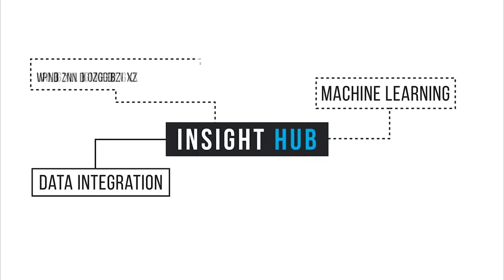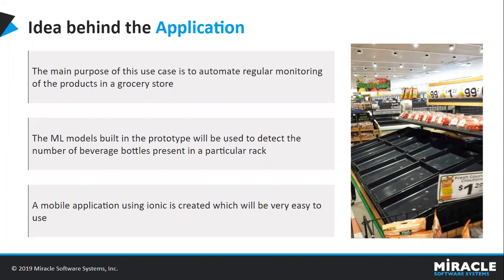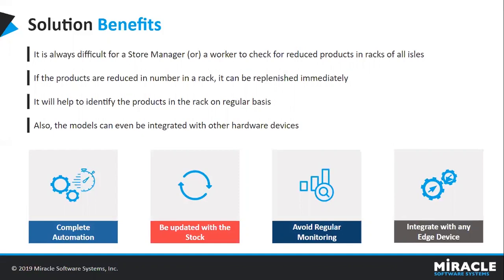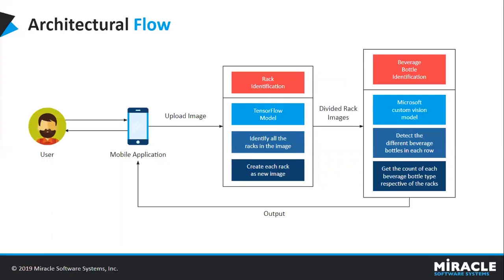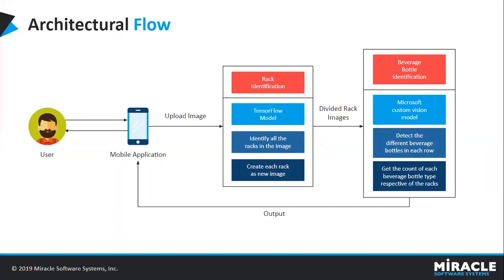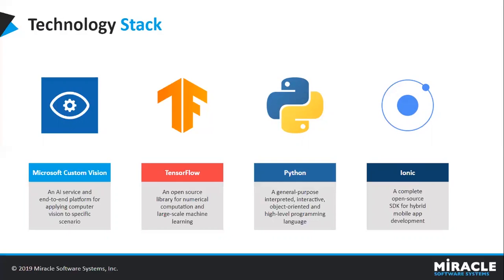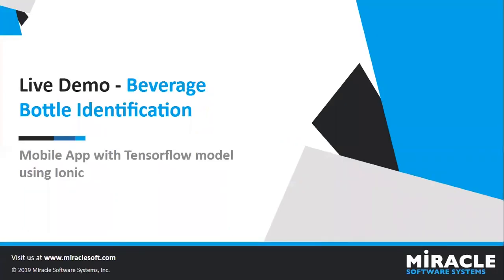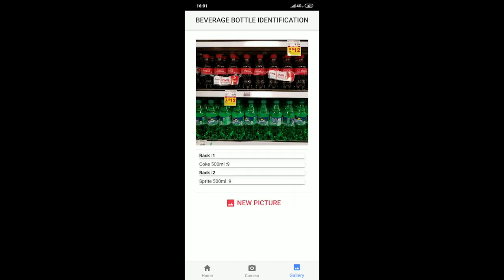Image Recognition for Inventory and Merchandising of Beverages | Insight Hub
Retailers are at an all-time high to keep track of product availability in aisles to meet consumer demand. With our handy mobile application, you can easily identify if there are any missing products on the racks, notifying store workers to replenish the products in time.

Watch this video to learn about how we can help you trace product availability by using Image Recognition. In this demo, we have used TensorFlow for identifying racks, Microsoft Custom Vision to get an accurate bottle count and determine if there are any void spaces in the racks.

0:00 Introduction
0:43 Idea behind the Application
1:58 Solution Benefits
4:00 Architectural Flow
6:13 Technology Stack